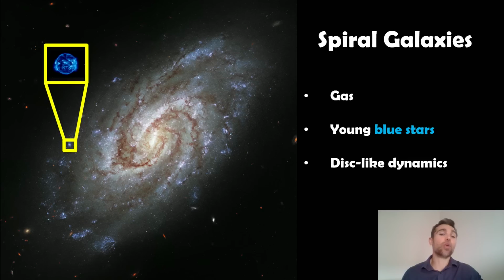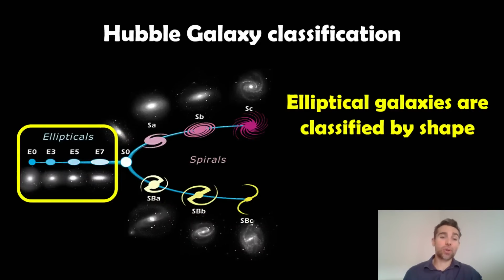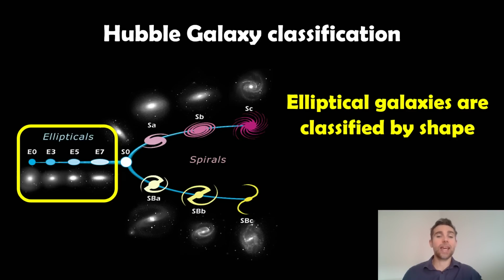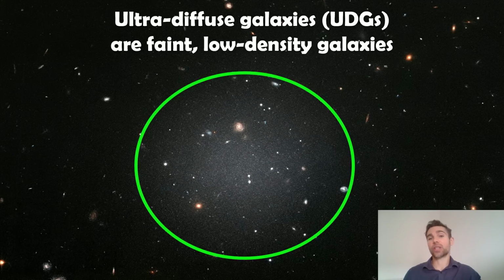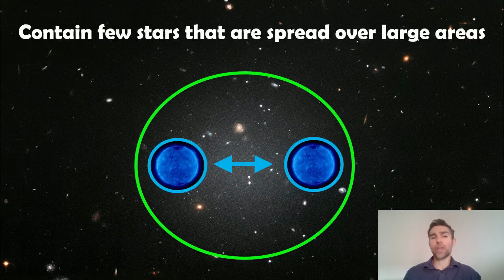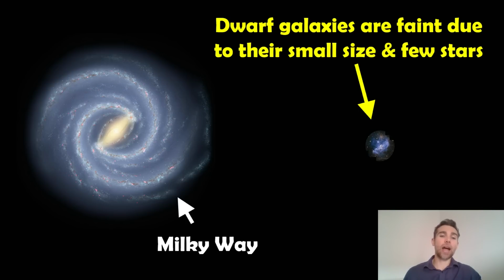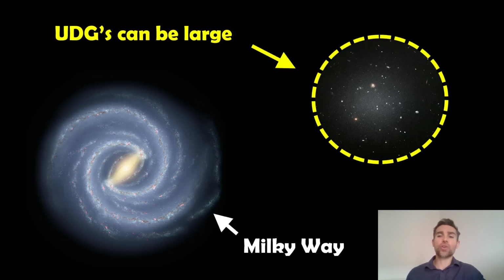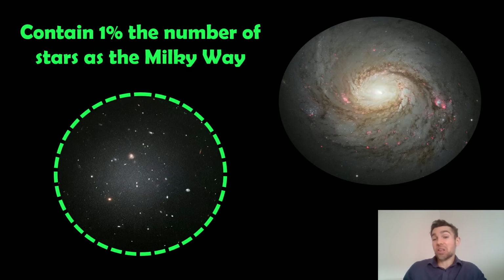What Makes Ultra Diffuse Galaxies (UDGs) Unique?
Welcome, my name is Phil, and in this video I discuss what ultra-diffuse galaxies are.

Ultra Diffuse Galaxies (UDGs) are a rare type of galaxy that can be distinguished from more common types, like spirals and ellipticals the following properties:

UDGs are unusually faint despite their large size, with their stars spread so thinly across vast areas that they are barely detectable. This gives them a "ghost-like" appearance, making them difficult to observe even with powerful telescopes. They can be as large as giant galaxies like the Milky Way, yet contain only a fraction of the stars. This leads to a diffuse, spread-out structure, unlike typical galaxies where stars are densely packed.

They are believed to be rich in dark matter, with some having up to 99% of their mass composed of dark matter. This hidden mass helps explain why they can remain gravitationally bound despite their sparse stellar populations.

UDGs are found in diverse locations, from dense galaxy clusters to isolated regions of space. This range of environments suggests multiple formation pathways, such as tidal disruption, gas stripping, or failed galaxy formation.

The exact process behind UDG formation remains unclear. Some theories suggest they are “failed” galaxies that lost the gas needed for star formation early on, while others propose they were formed in massive dark matter halos, preventing further development.